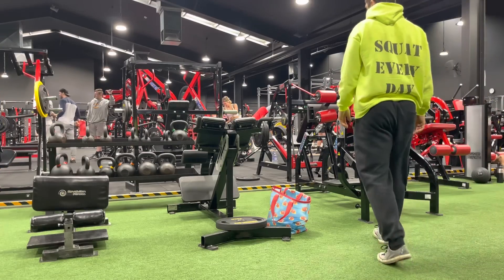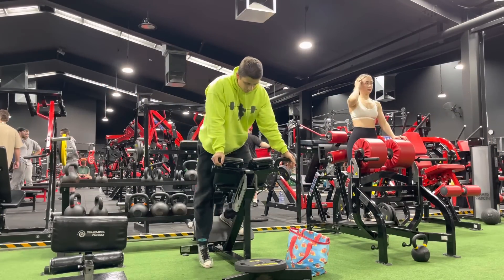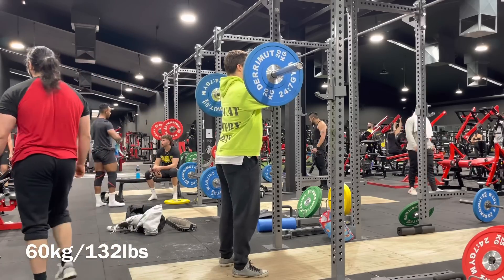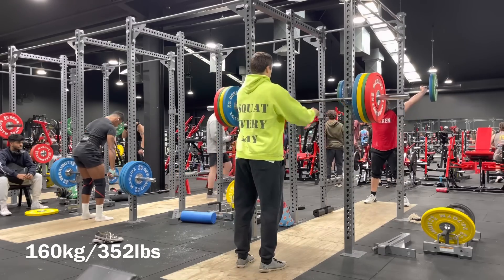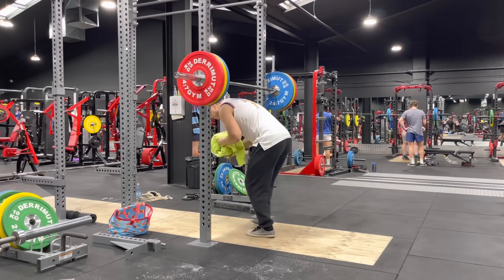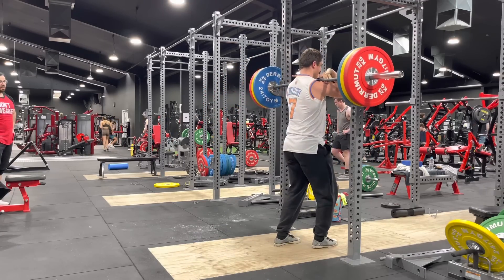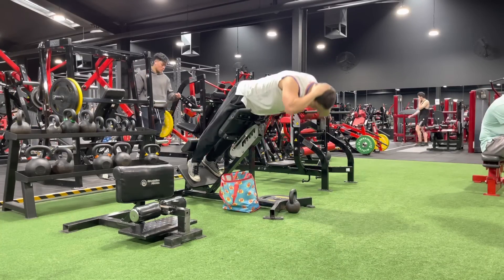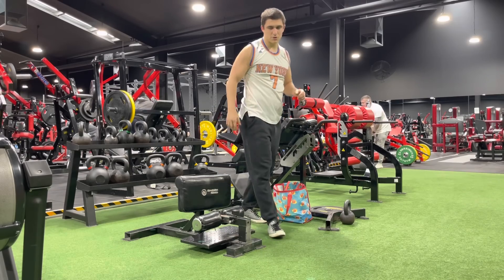Squat everyday Day 978: All I wanna do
Samuele Misino, Tarjei Grønås, Marinus de Jager, Thomas Vaughn, Jihad Salma, Finn McSwiggan, David Doran, Will, Liam Burns, Adam Gransicki. Captain insano, Josue, Guzman, Tim Weber, Mike Allard.